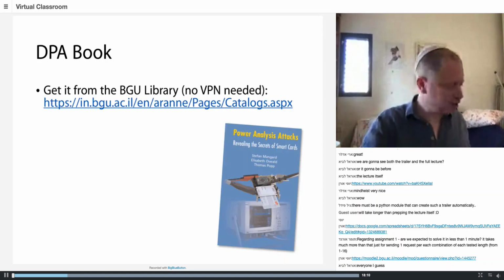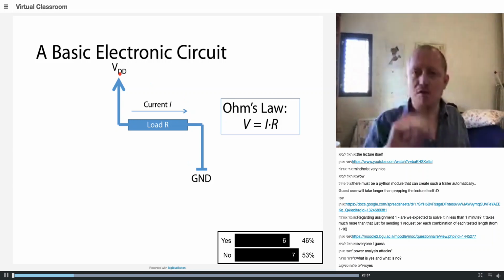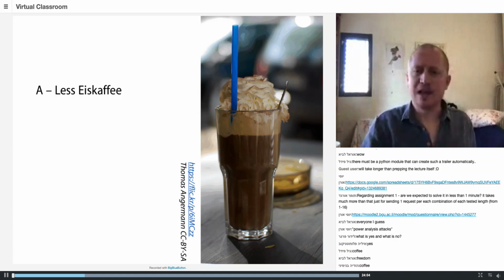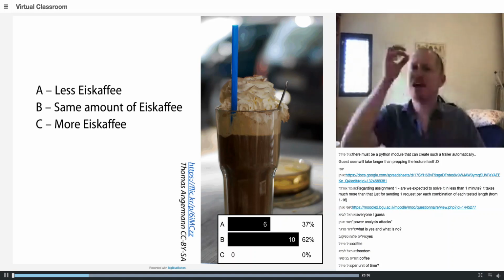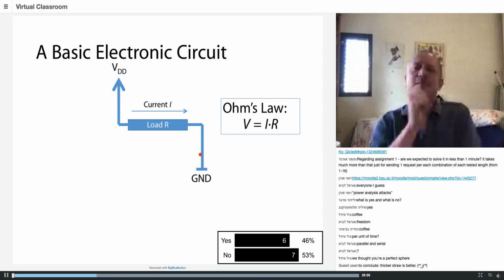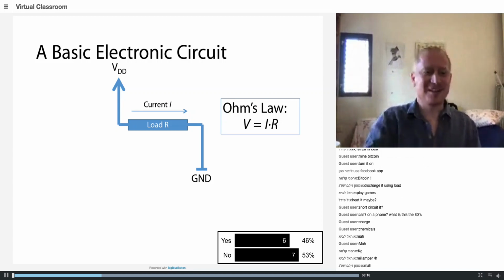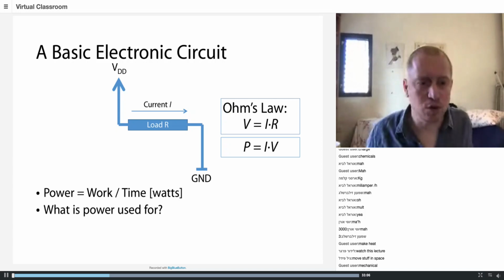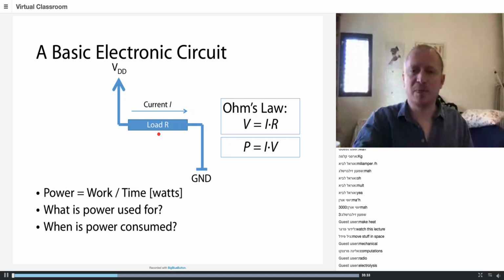Basic electric circuit and Ohm's Law